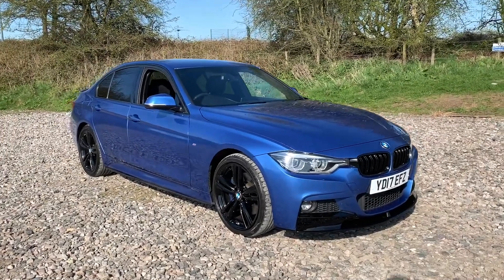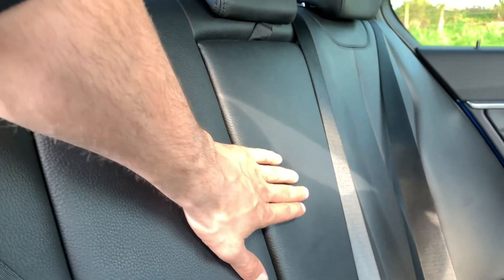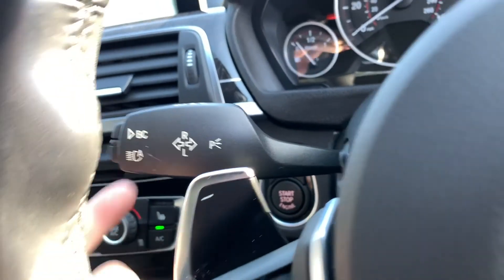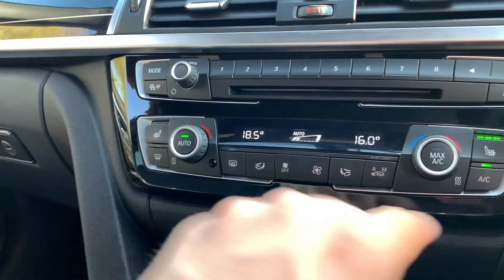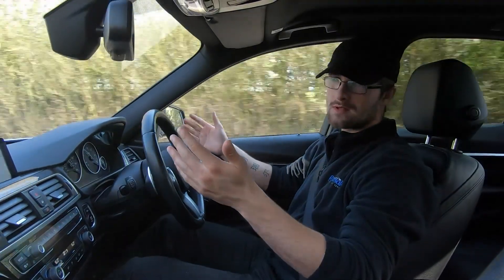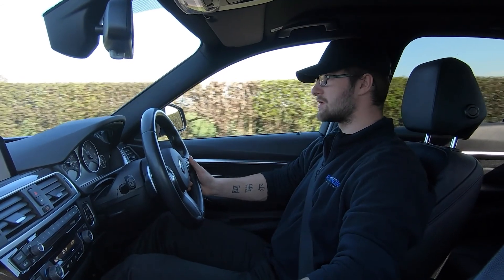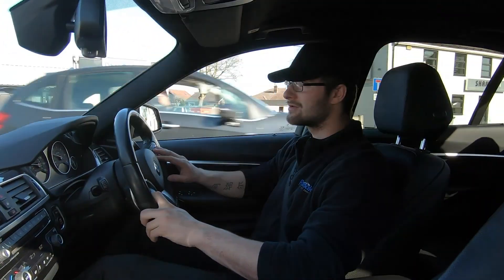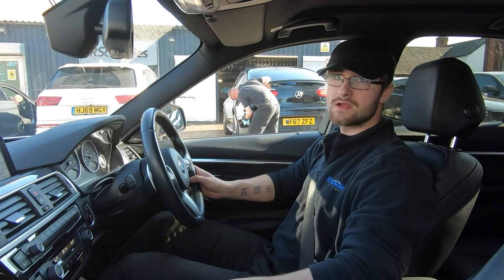BMW 3 SERIES2.0 320D M SPORT | Rs Car Sales YD17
New Service / New MOT / Full M Performance Kit / Unmarked Black 19" Alloys / M Sport Brakes With Blue Calipers / Estoril Blue Exterior Paintwork / Full Black Dakota Leather Interior / Harman Kardon Audio / Pro Nav / Rear Sensors With Visual Display / Heated Seats / DAB Radio / Bluetooth Phone + Media Functionality / Wireless Charging / Drive Mode Select / Auto High Beam Assist / Cruise Control + Speed Limiter / Paddle Shift / Auto Lights / Power Fold Mirrors / This Car Could Be Sat On Your Driveway Tomorrow Morning - Free Next Day Nationwide delivery available - HD video walk round + Video test drive for all cars on our website - Multi Award winning dealer - HPI Clear - Part Exchange Always Welcome - Low Rate Finance Available - Credit and Debit card facilities - We can tax the car on your behalf ready to drive away - Extended Warranties Available - View our website for many more images